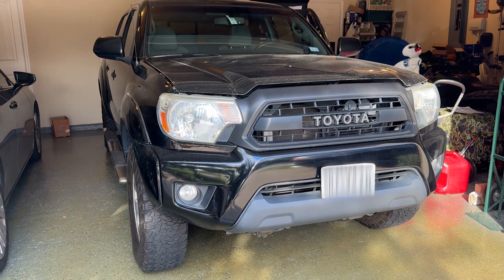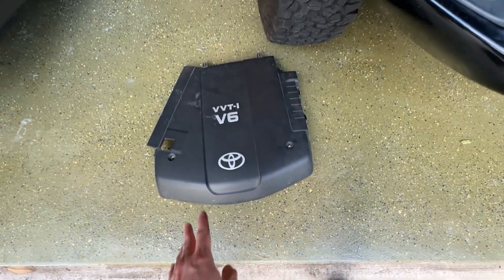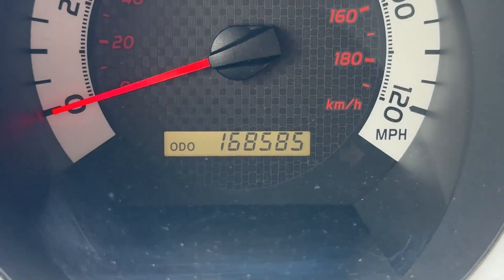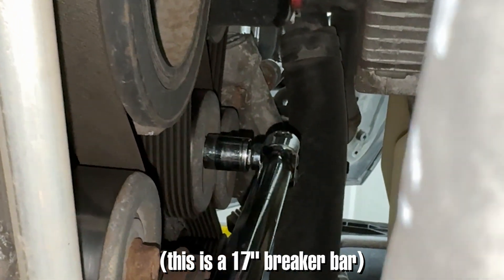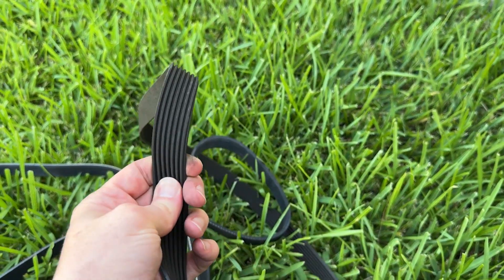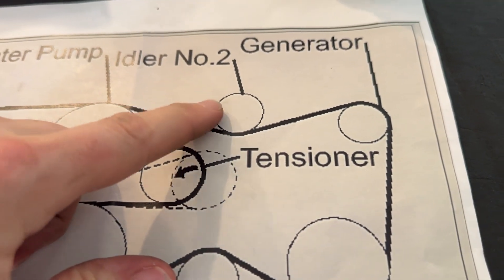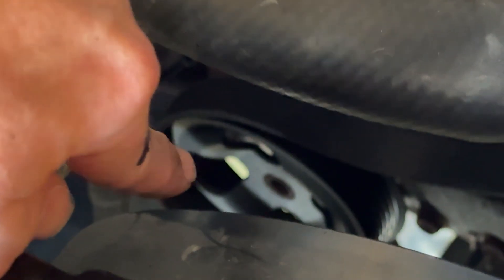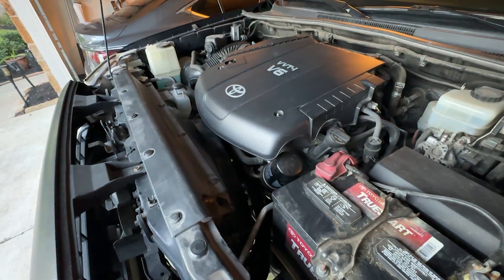Replacing Serpentine Belt Toyota Tacoma 2005-2015 (SECOND GEN THE EASY WAY)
How to remove and install serpentine belt on second generation Toyota Tacoma from underneath the truck.  This video is for 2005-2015 Tacoma v6 4.0L 1GR-FE engine models.  Idler pulley replacement is optional but highly recommended at higher mileage.  The truck in this video is a 2013 Toyota Tacoma TRD off-road with 168,500 miles on the original serpentine belt!

JOB DIFFICULTY: INTERMEDIATE
JOB TIME: 2 HOURS (OR LESS)

TOOLS:
Safety Glasses
17" breaker bar
14mm socket
12mm socket
10mm socket
Impact Wrench (optional)
Torque Wrench (optional)

PARTS LIST:
Belt: 90916-A2001
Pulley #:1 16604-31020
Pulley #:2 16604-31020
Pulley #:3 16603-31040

CHAPTERS:
00:00 Introduction
01:16 Engine Cover Removal
02:37 Skidplate Removal
03:25 Belt Routing (Map)
04:25 OEM Parts
05:26 Removing Old Belt
06:59 Old vs New Belt
08:03 Idler Pulleys
09:52 Installing and Routing New Belt
12:25 Testing New Belt
12:59 Conclusion